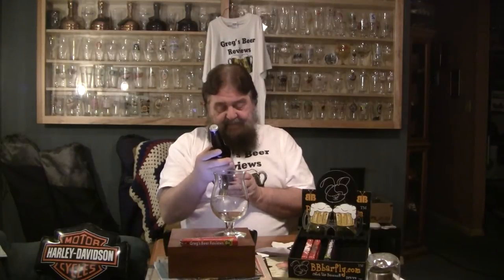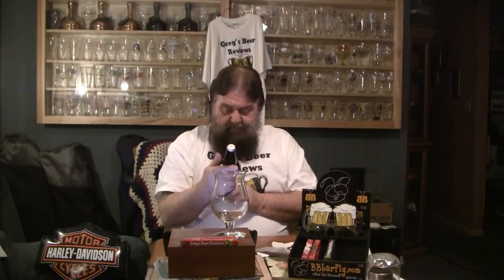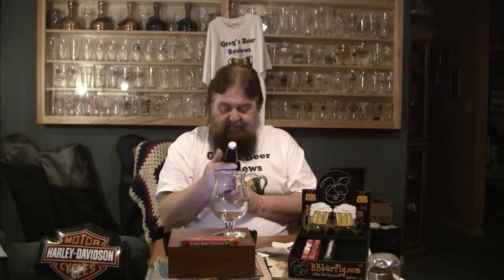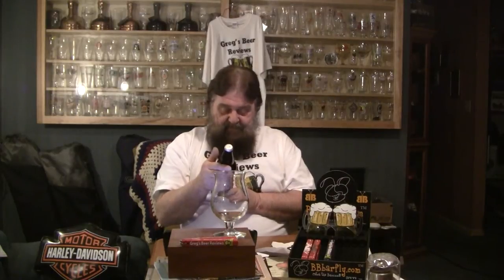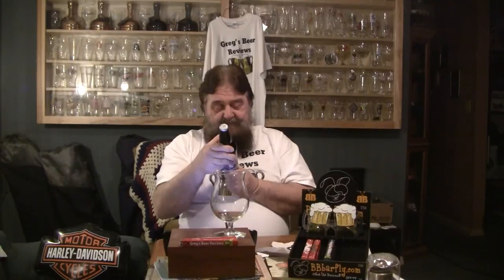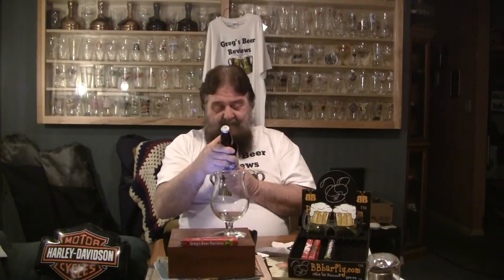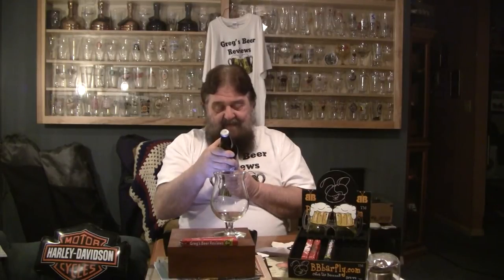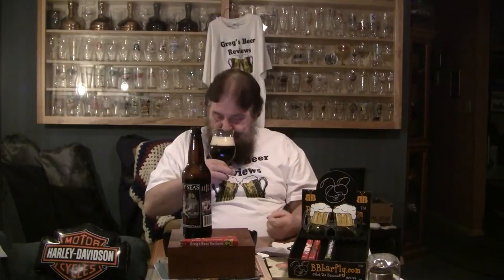Beer Review # 965 Heavy Seas Brewery Below Decks 2012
BEER SCALE
1- UNDRINKABLE
2- F
3- D
4- C
5- B-
6- B
7- B+
8- A-
9- A
10- A+
CHEERS!